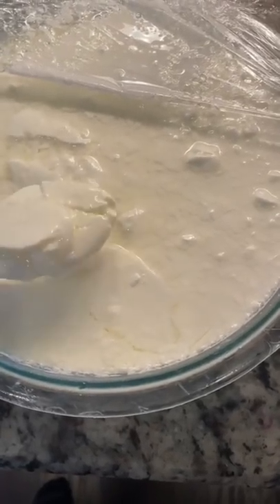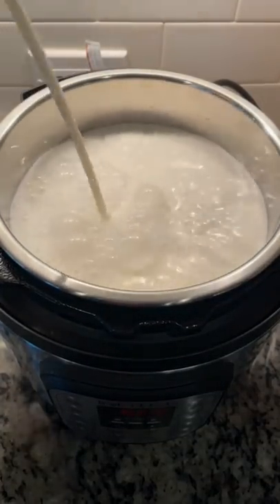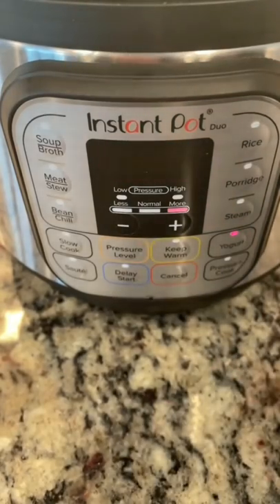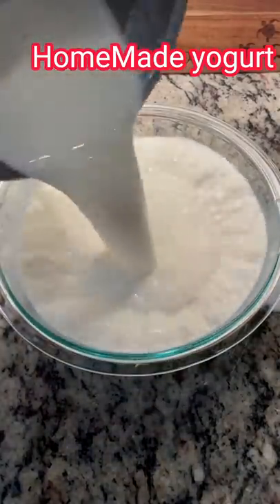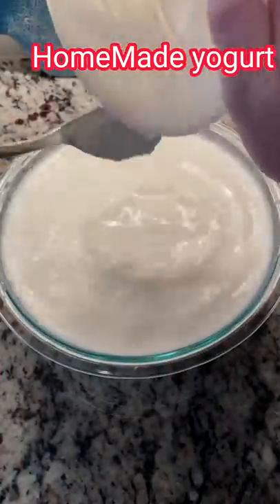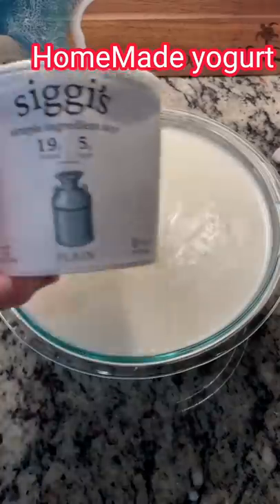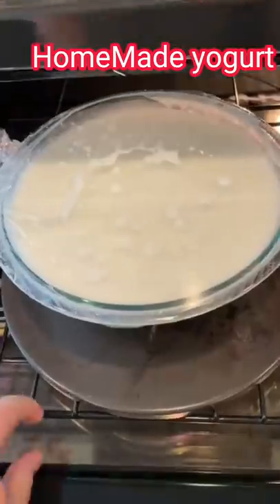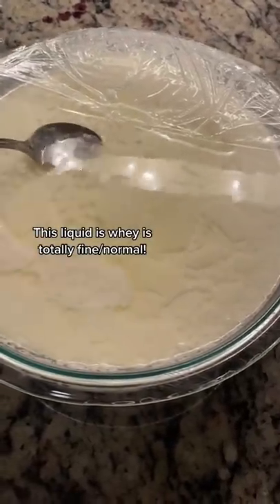HomeMade yogurt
This is simple HomeMade yogurt recipe, easy to make yogurt at home .